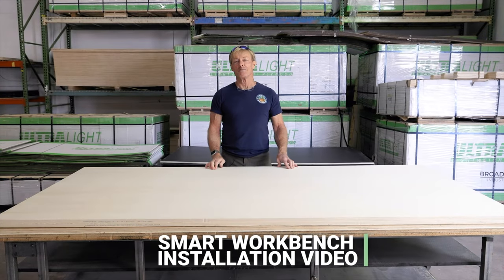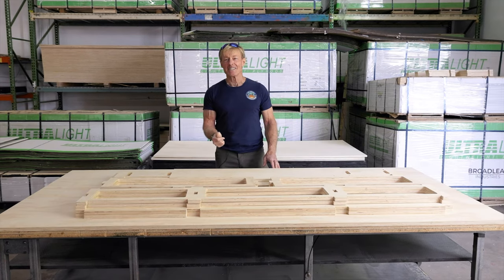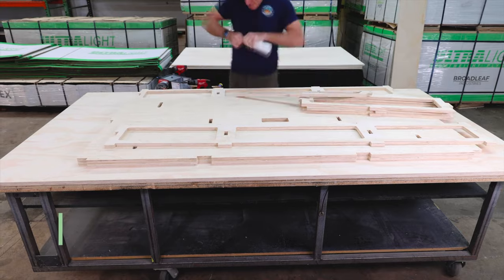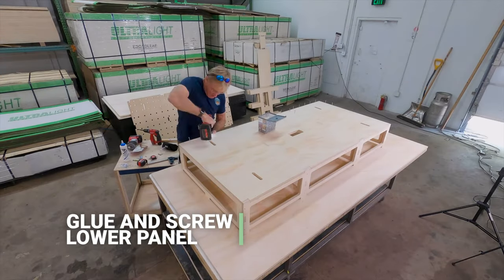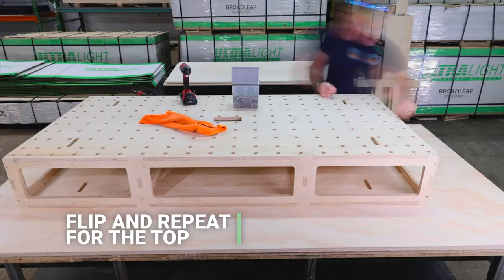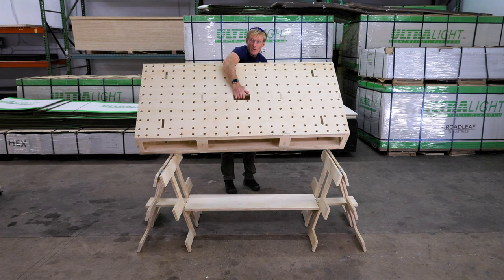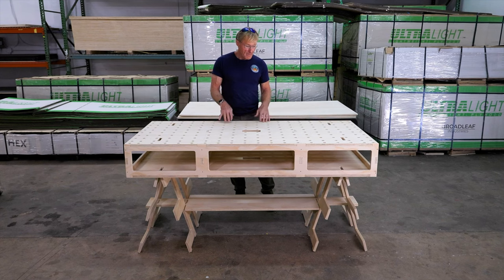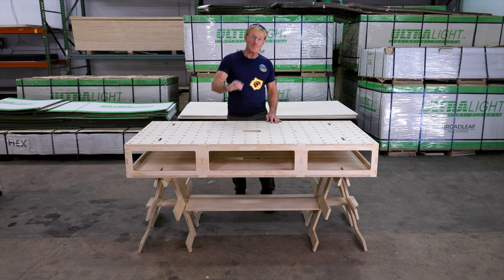Smart Solutions for Efficient Woodworking: The Paulk Workbench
In this video, Ron, the designer of the Paulk Smart System, demonstrates the assembly of the Paulk Smart Bench, a woodworking workbench that offers efficient solutions for woodworking projects. The bench comes in a knock-down form, is cut on a CNC machine, and is shipped with all necessary materials except for wood glue.
The key material used in constructing this workbench is high-quality plywood, specifically "Ultralight,” which is not only strong and visually appealing but also lightweight. Ron emphasizes the value of using this premium plywood despite its higher cost, as it ensures superior performance and durability.
The CNC version of the workbench is designed with added tabs and slots, making the assembly process easy and straightforward. These features not only facilitate quick assembly but also add a visually appealing element to the overall design. Moreover, all the screw holes are predrilled, eliminating the need for layout measurements, and the tab and slot system obviating the requirement for clamps during assembly. Ron humorously points out that the bench almost assembles itself, thanks to these thoughtful design elements.
The workbench is available in a precut-ready to assemble version or purchase the plans and build it yourself.